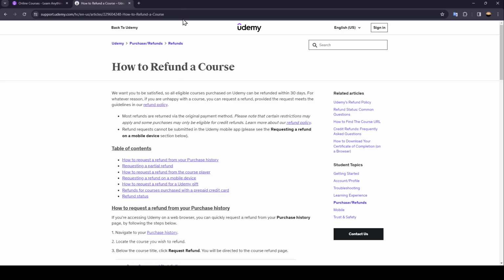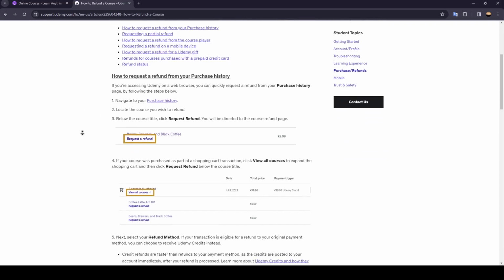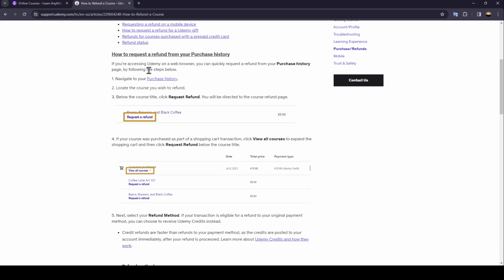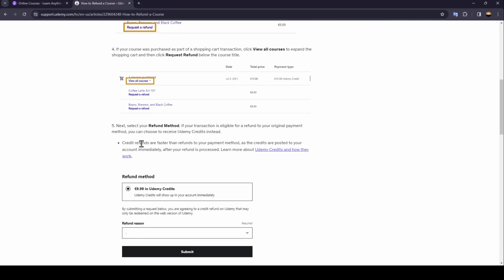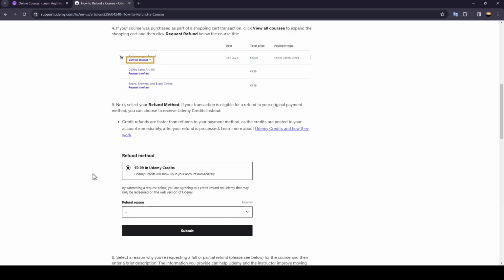How To Refund Udemy Credits Tutorial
Today we talk about refund udemy credits,how to refund a udemy course,udemy course refund,udemy refund